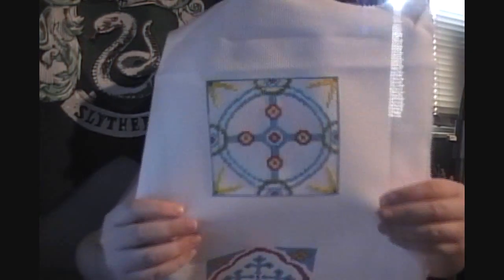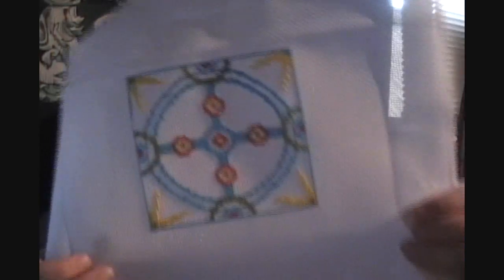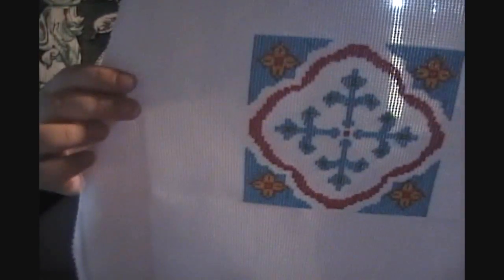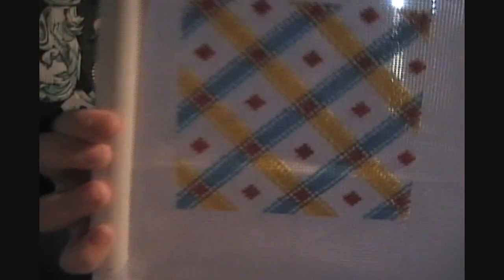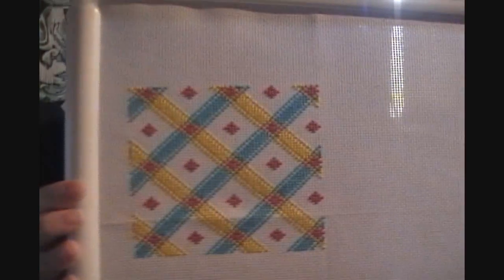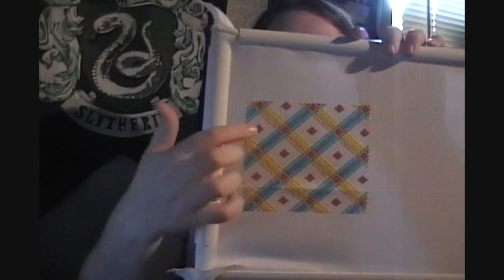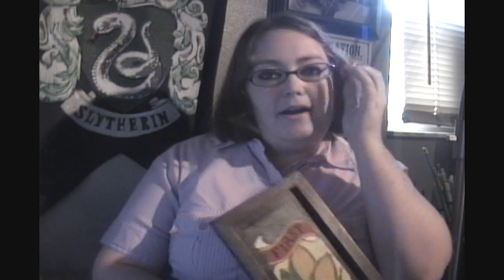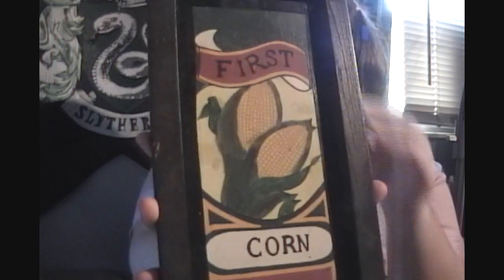Talk to me Tuesday 60: A Really Big Candle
So sleepy. *yawns*